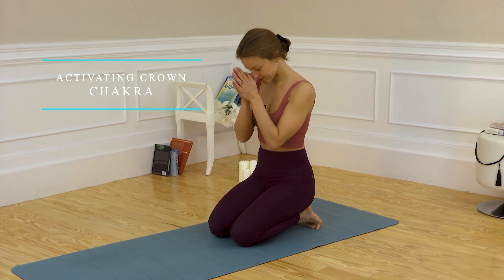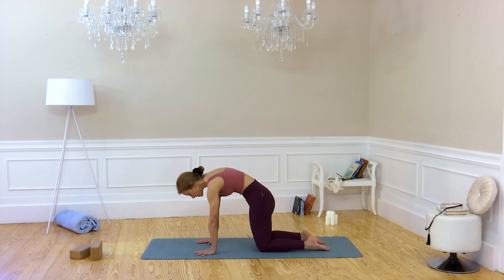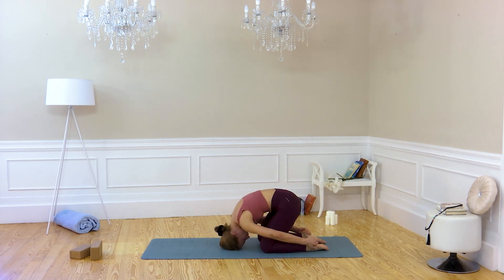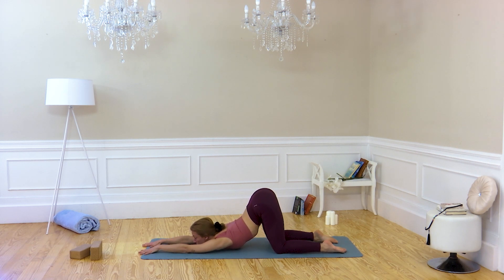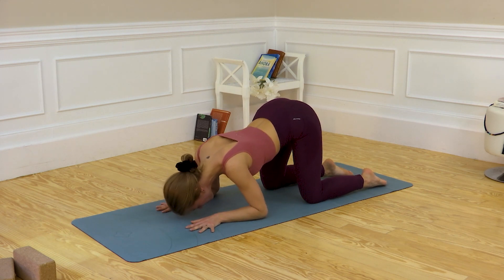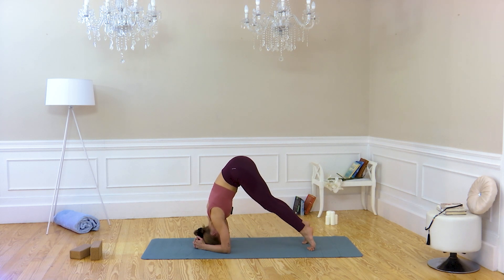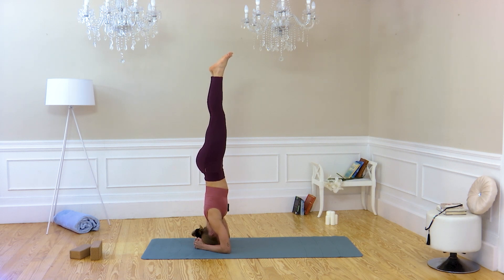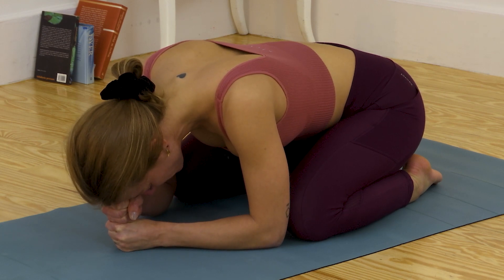Yoga For Activating Crown Chakra | Be Yoga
In this session, we will focus on the 5th or throat chakra, the area of the body that asks us to find our voice and snuggle closer to our truth.

🌞 Practice this session anytime, anywhere to stretch, inhale, re-center, and get back to what's important.

💗 When working with the throat chakra, you are advised to focus on your originality, expressing your authentic voice and using that voice to speak your truth.

🙏🏼 This practice focuses on the crown chakra, which touches on the themes of connection, purpose, and ego dissolution. It will be a full body practice with some inversions and postures that put pressure on the third eye area, such as forward bends.

🙏 CONNECT
➤ Yoga Teacher Instagram: @yogaisthekey